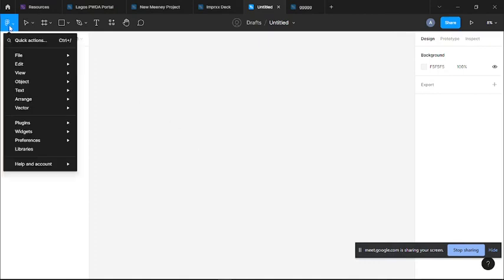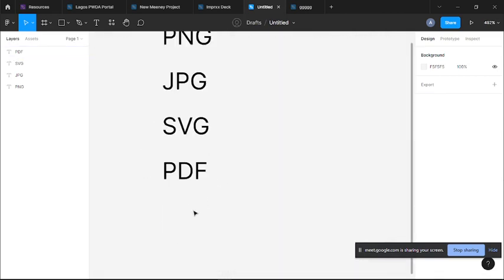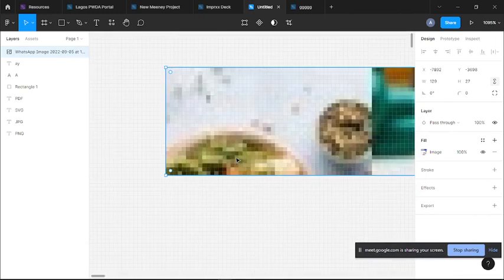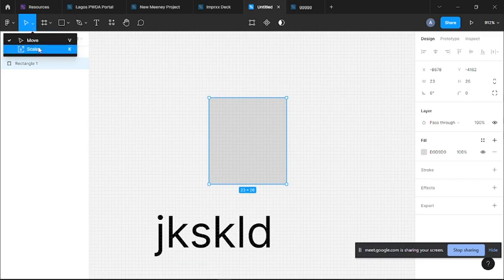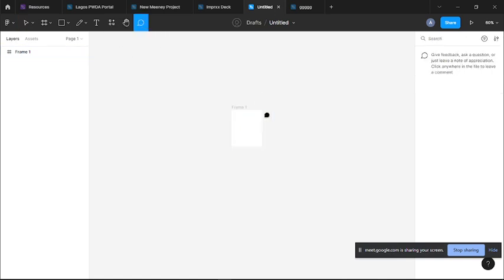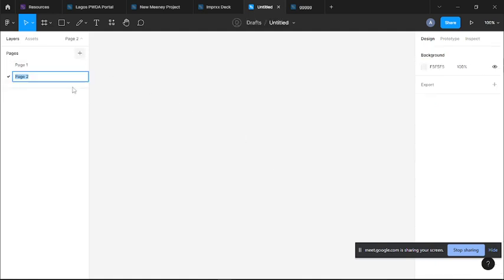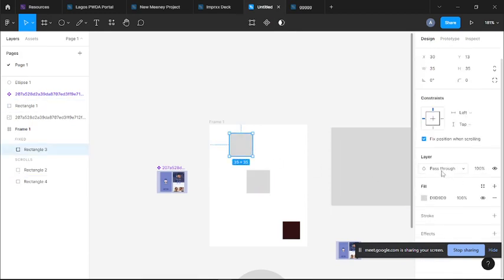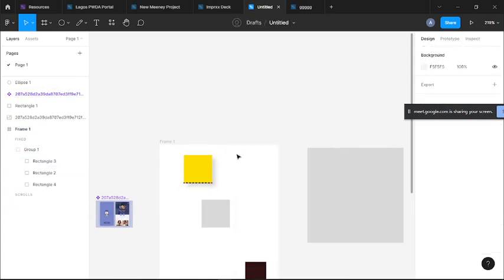Foundation of Design and its principles beginner class Lesson 2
In this video, you will learn everything about design foundation and its principles. You need zero experience to get started.